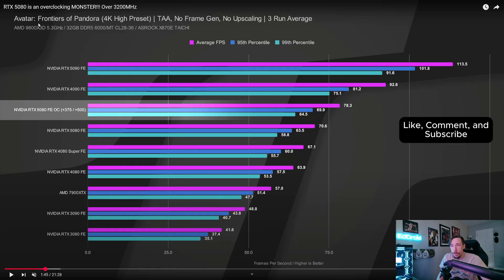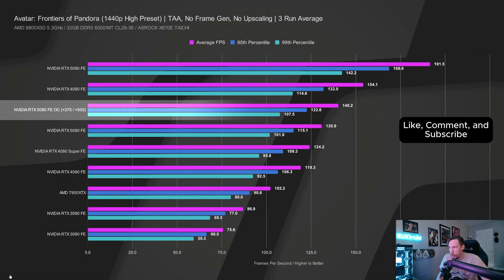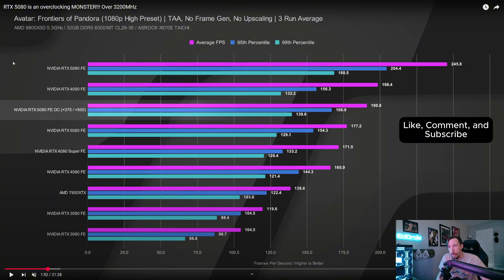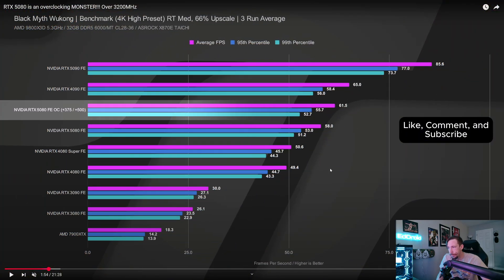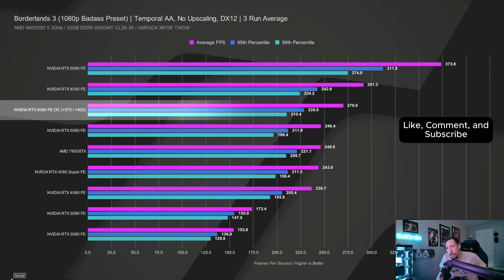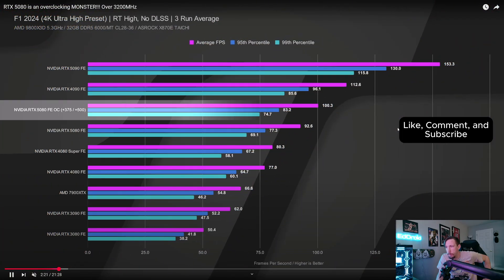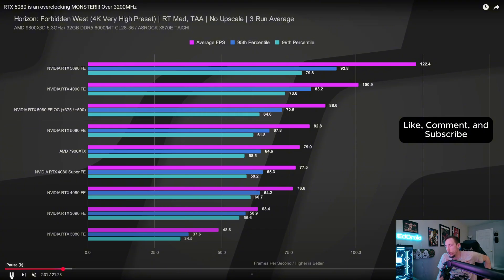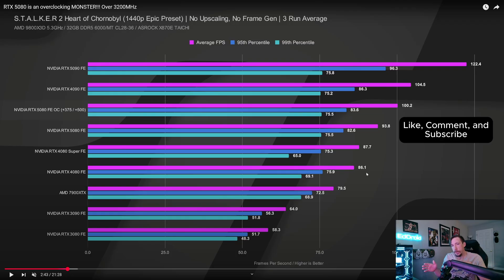Every RTX 5080 Owner Needs to Try This Overclock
A slight OC on your new RTX 5080 might just be what you are looking for. Check it out in this video.

My Build
MSI gaming Trio RTX 4090
Corsair 32gb Ram
Lian Li Wireless LCD fans
Lian Li Wireless Strimmer cable
Lian Li SL V2 fans
Lian Li LCD AIO
NZXT H9 Flow case
Asus B650E-F Motherboard
2tb SSD Kingspec
1tb SSD Acer Predator
Thermaltake 1050-watt PSU

My Setup
Asus ROG Swift 4K 240hz QD-Oled
Asus ROG Strix 1440P ultrawide
ASUS ROG Cetra wireless earbuds
Elgato Stream Deck+
Fifine Mic
Thronmax Boom arm
PS5 Edge controller
OBSBOT 4K webcam
Steel series Keyboard
Mouse (cheap AF)
Govee Bluetooth RGB Light bulbs